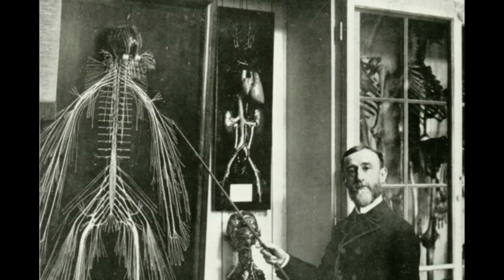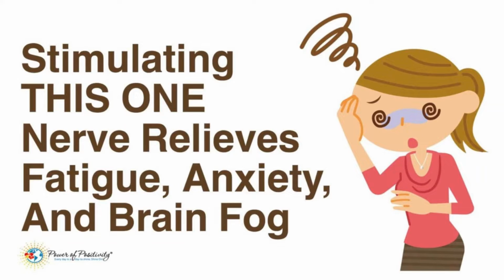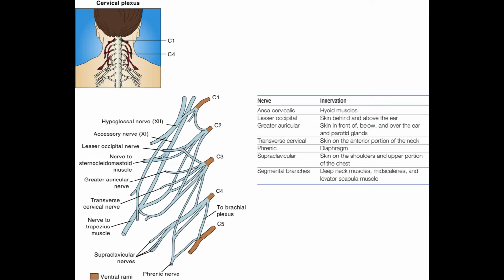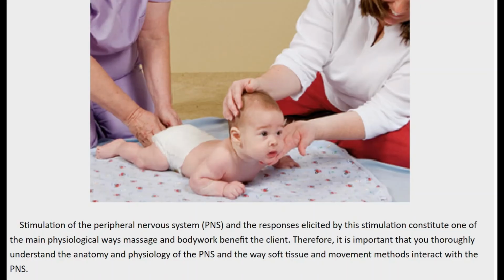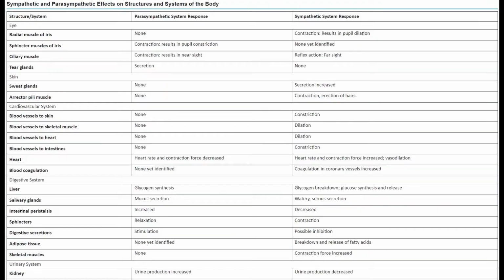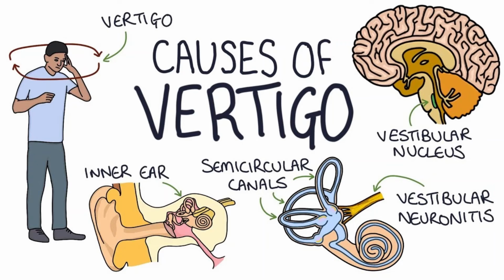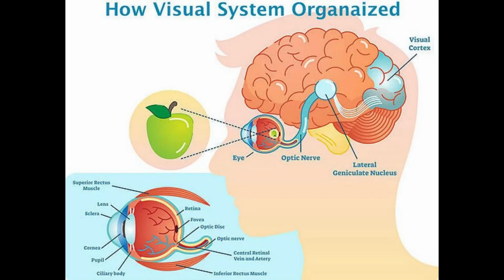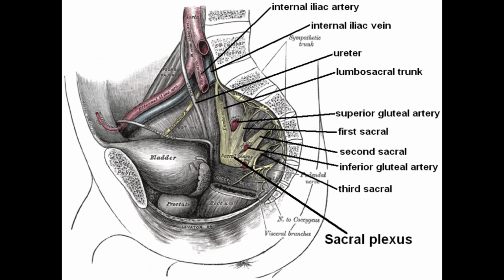Peripheral Nervous System and the Senses for Massage Therapists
This is out of chapter 5 of our Mosby’s Essential Sciences for Therapeutic Massage covering Anatomy, Physiology, Biomechanics, and Pathology